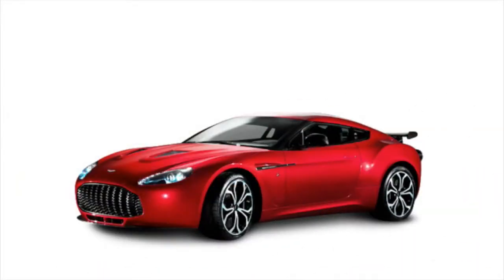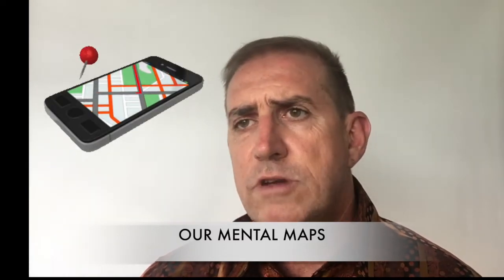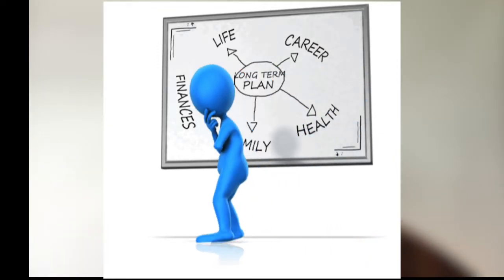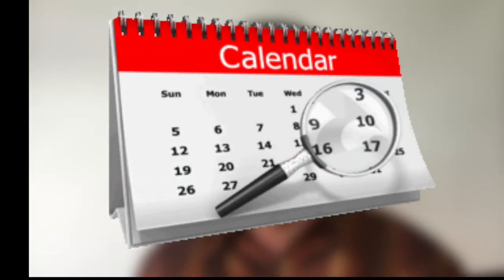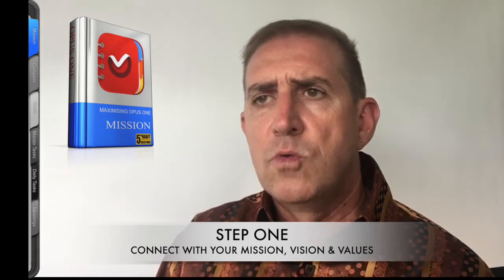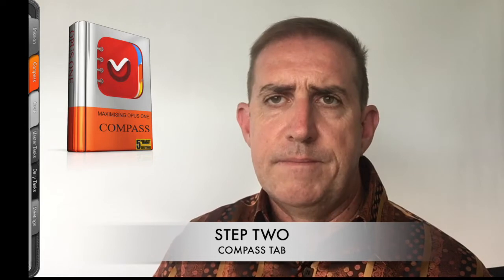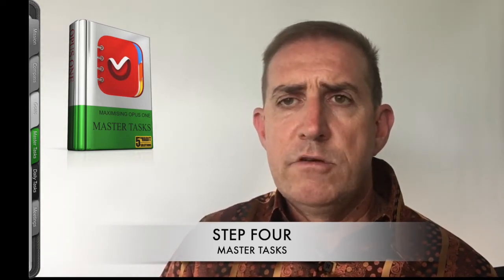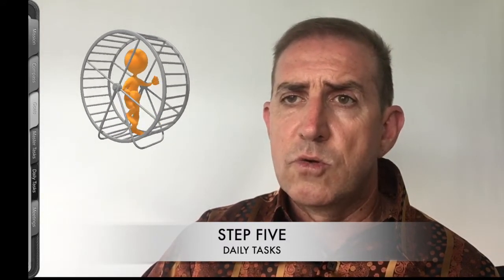Opus One Weekly Planning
The Weekly Planning Process using Opus One.
Opus One delivers a brilliant planning tool, however, it can be a bit like having a beautiful sports car, but not knowing how to drive it sometimes. These training videos are designed to help you get the most out of Opus One. In this video we talk about the Weekly Planning Process and why it works so effectively.